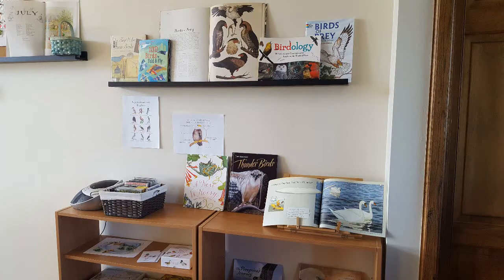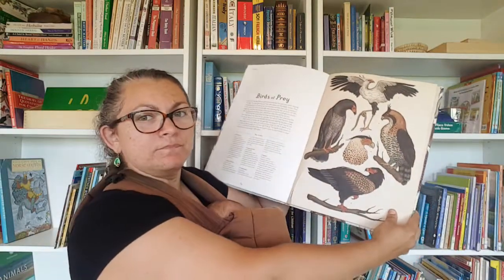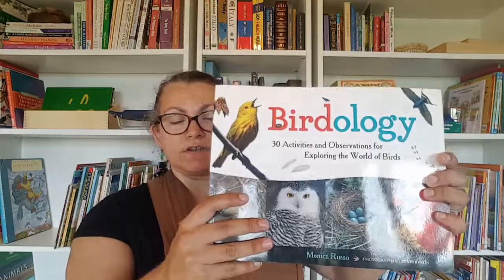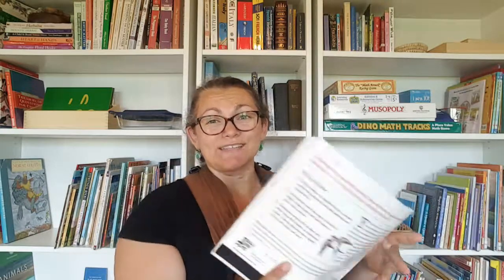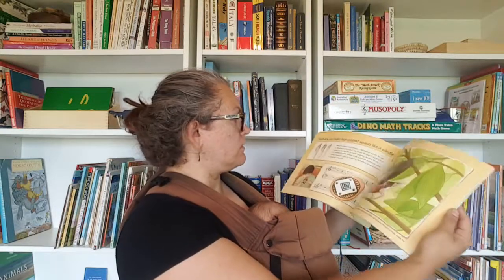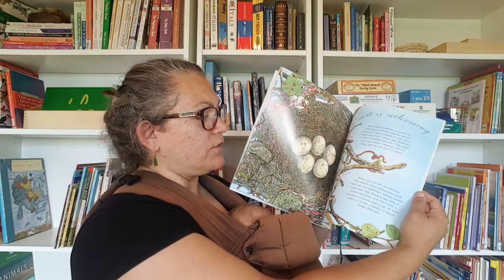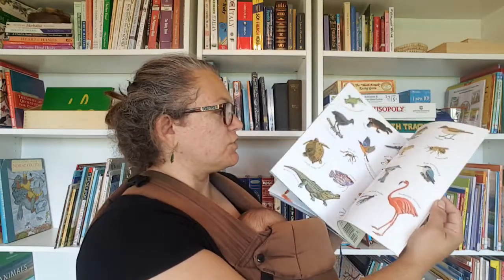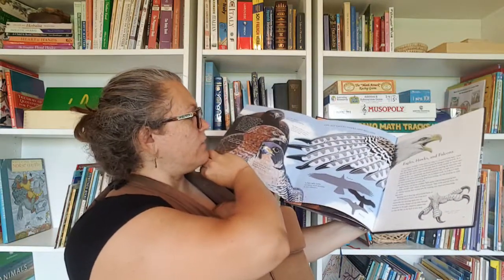Bird Nature Study | Preschool and Elementary Homeschool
I put out a bunch of resources for my kids on birds this summer.  Although we didn't get to all of them (since I was busy with the newborn), I wanted to share with you what I got and what we enjoyed.  I will definitely be using these for a more formal bird unit study in the future!

- Fiddlestick Kids (Raptor Posters)
- The Peregrine's Journey
- The Eagles Are Back
- The Boy Who Drew Birds
- A Nest is Noisy
(- Also see An Egg is Quiet
- Feathers: Not Just for Flying
- Thunder Birds: Nature's Flying Predators
- Birds of Prey Coloring Book
100 Birds to Fold & Fly - no longer have birds, but try one of the other fold and fly books
Fiddlesticks Kids (Ugly Duckling Early Learning Curriculum Pack)
Tanglewood Hollow (Bird and Egg Matching cards